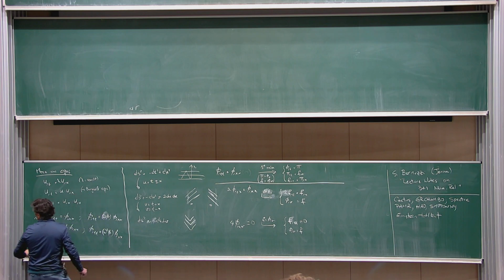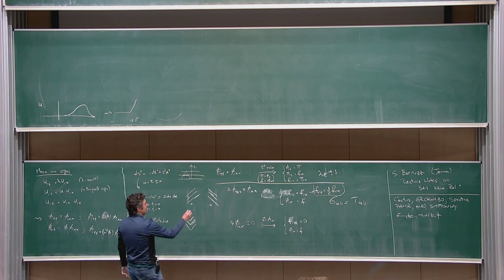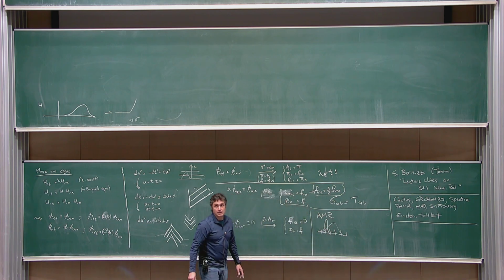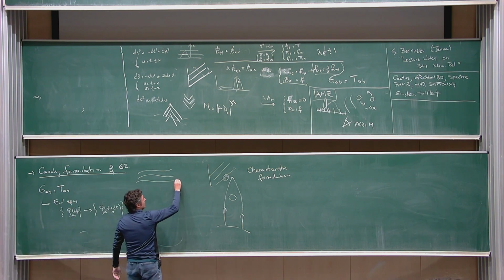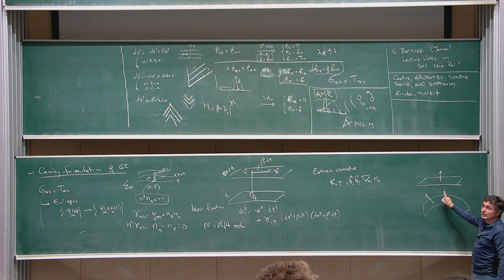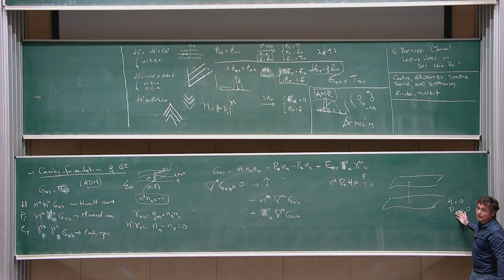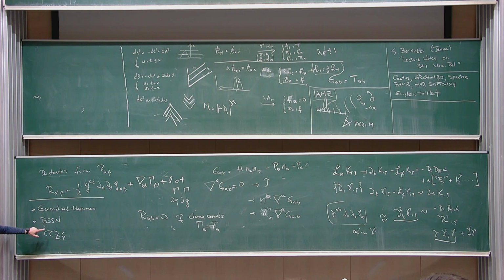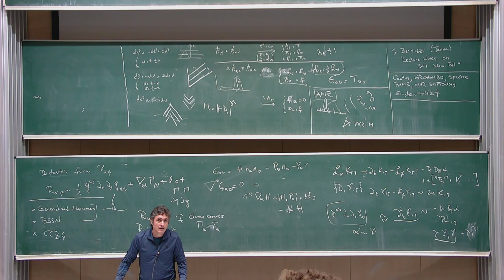Numerical Relativity Lecture 3 by Luis Lehner, GRAVITY@PRAGUE 2022 PhD school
Lecture 3 of 4 on Numerical Relativity by Luis Lehner at the GRAVITY@PRAGUE 2022 PhD school 19/09-23/09 2022.

The school was organised by the Central European Institute for Cosmology and Fundamental Physics (CEICO, of the Institute of Physics of the Czech Academy of Sciences (FZU, and the Faculty of Mathematics and Physics of Charles University in Prague